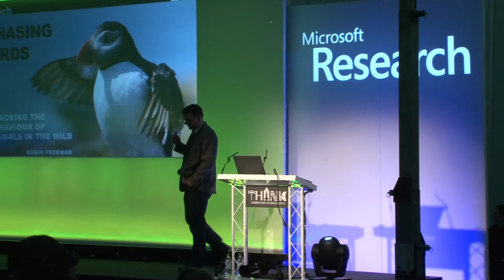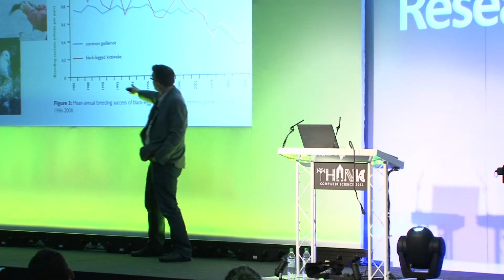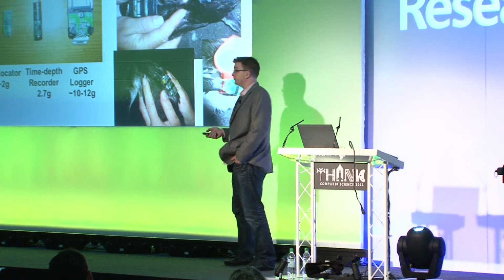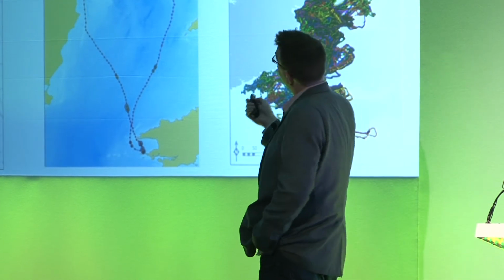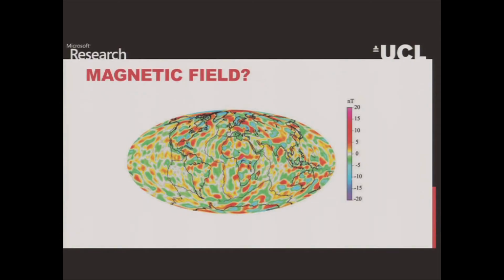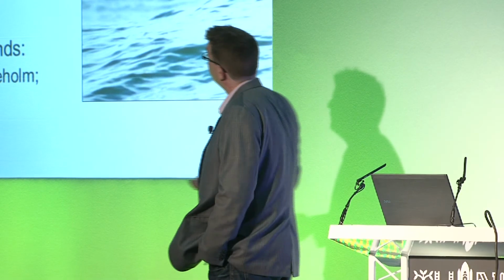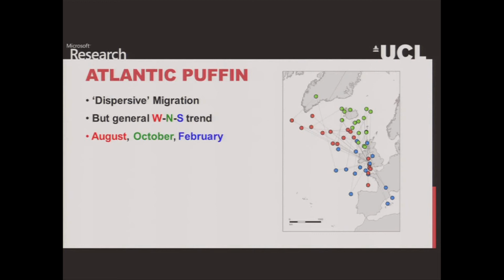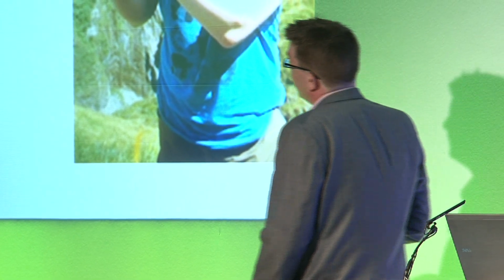Think Computer Science '11 Talks - Chasing Birds: Tracking the behavior of animals in the wild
Robin Freeman, a scientist at Microsoft Research Cambridge and University College London, talks about bird migrations and homing flights, and how technological advances are helping change our understanding of their behaviour.